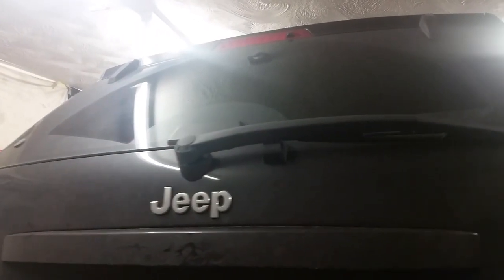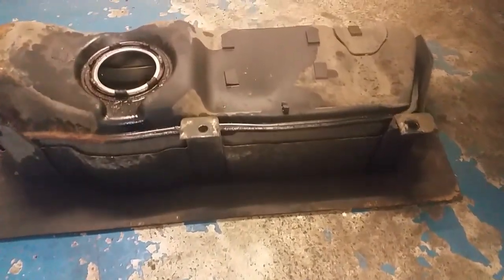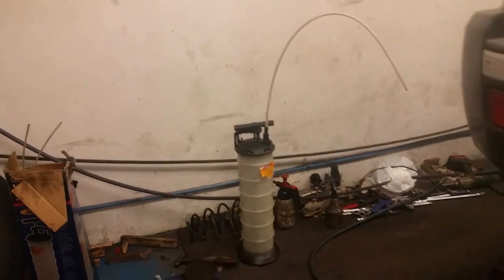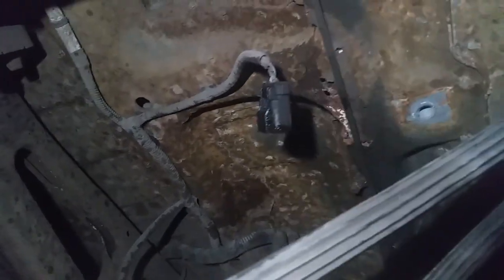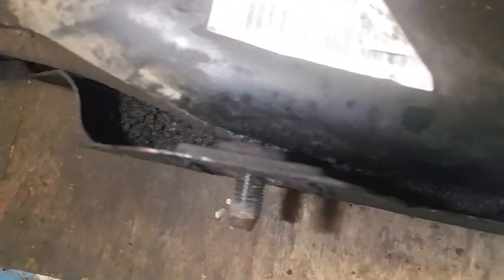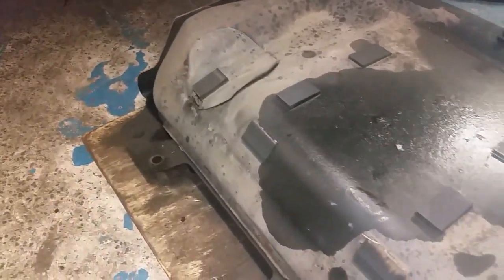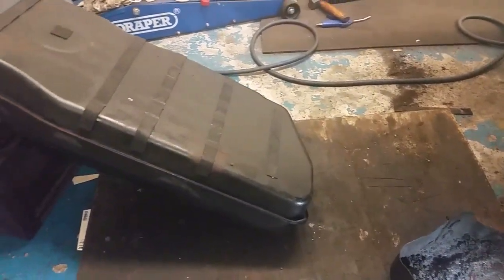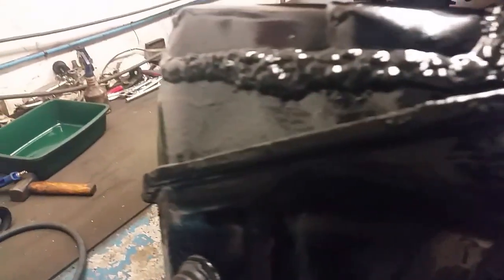Jeep Grand Cherokee WK 3.0CRD Fuel tank leaking diesel